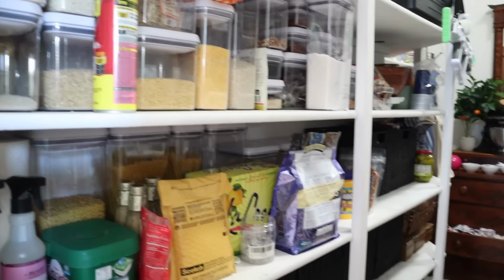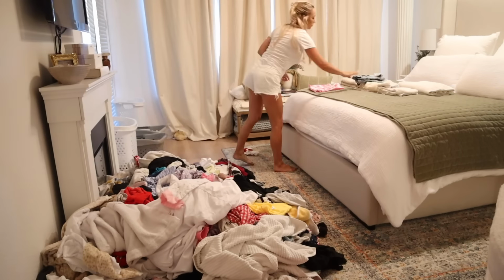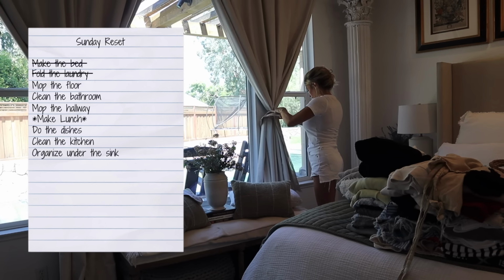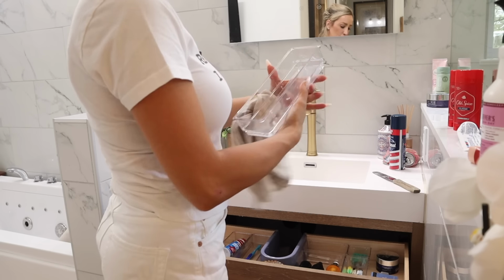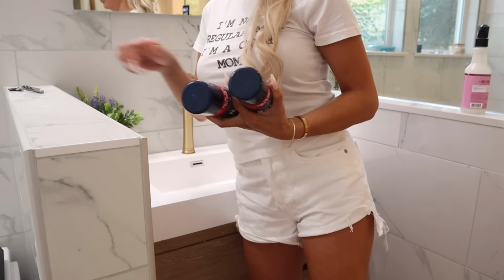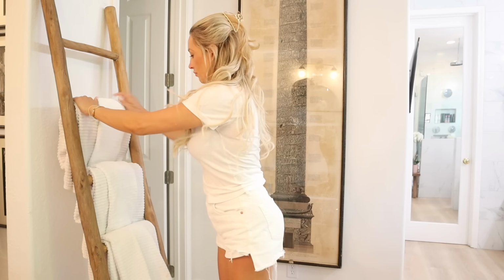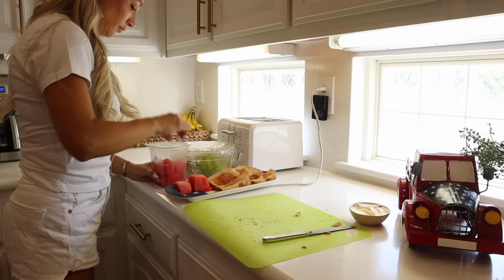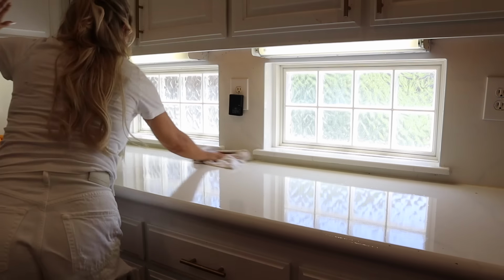🫧 🧺 45 MINUTES OF DEEP CLEANING + 18 LOADS OF LAUNDRY 🧺 🫧 CHECKLIST TIPS TO GET IT ALL DONE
*NEW* OVER 6 HOURS OF CLEANING INTO 45 MINUTE WEEKEND DEEP CLEAN AND COOK WITH ME , TIPS ON HOW TO STAY FOCUSED; MAKE A CHECKLIST ON WHAT YOU WANT TO FOCUS ON IN EACH ROOM, MAKE SURE YOU HAVE EVERYTHING BEFOFE YOUR START TO AVOID GETTING SIDE TRACKED, TAKE INVENTORY OF THINGS YOU NEED TO RESTOCK WHILE YOU ARE CLEANING, DECLUTTER AS YOU GO, MAKE A LIST OF PROJECTS AS YOU GO SO YOU DON'T GET SIDETRACKED DOING THINGS THAT AREN'T ON YOUR CHECK LIST.

TODAY WE ARE GOING TO:
CLEAN THE BEDROOM
DO 18 LOADS OF LAUNDRY
MOP THE FLOORS
CLEAN AND RESTOCK BATHROOM
CLEAN THE KITCHEN
RESTOCK UNDER THE SINK
DO ALL THE DISHES
ENJOY A LITTLE LUNCH TIME

My planning note book
Small white travel case
Large white travel case
Purse Organizer

 Daily Routine:

Electrolytes ( 1 scoop per 1L, drink 2L a day)
Skin Care: Start and end your day with products you love. ( I love Typology, Dime Beauty, Dermaclara Patches
Rocket Money: Make sure you stay on top of your finances, savings and spending.
And I only use Brooklinen sheets, currently loving their Lux Satin sheets